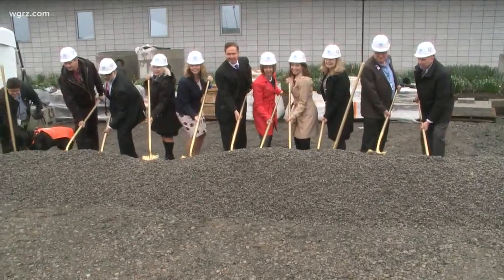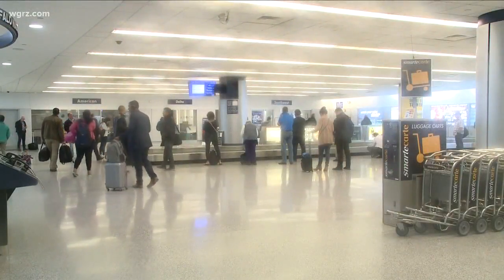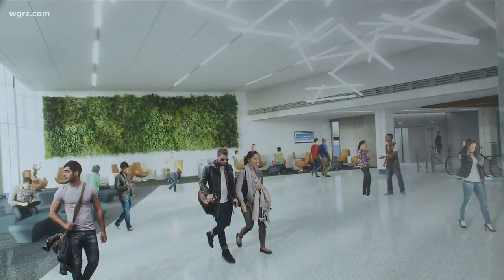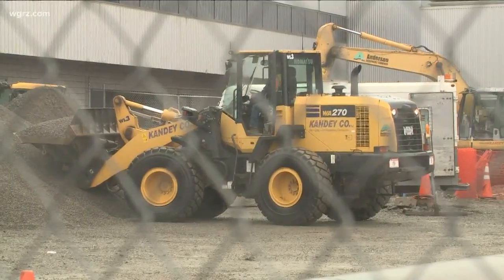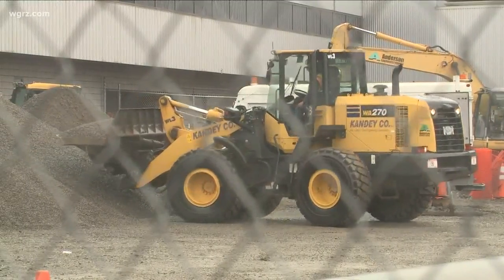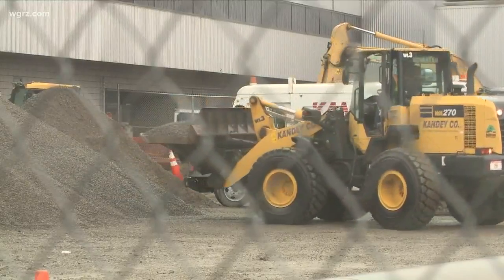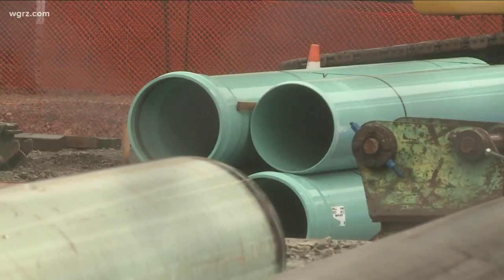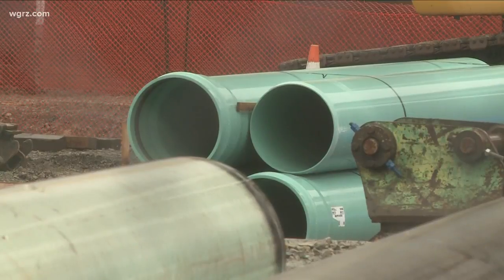BNIA Breaks Ground On $80 Million Project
add some 54-thousand square feet to the airport.